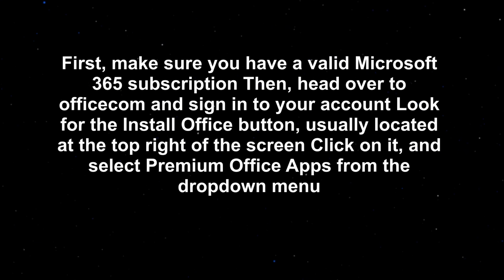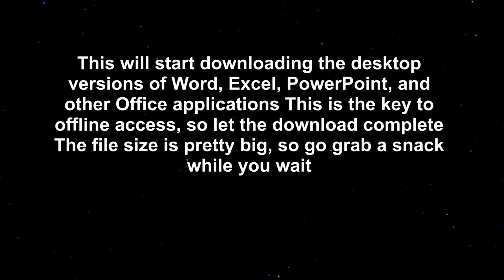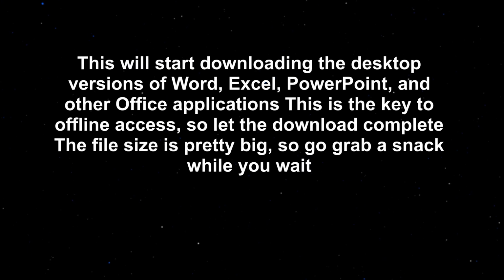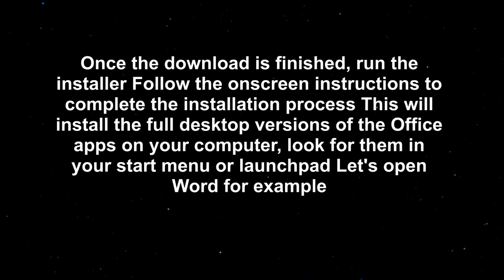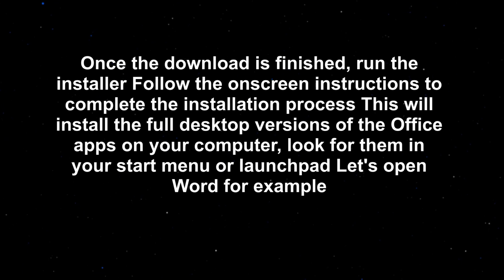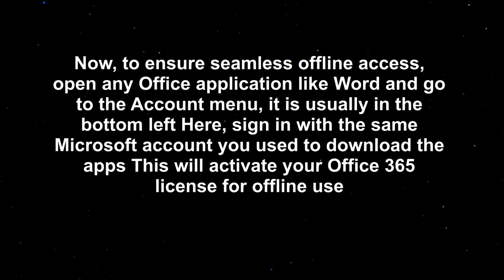How to Use Microsoft Office 365 Offline Free - KevinHowTo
How to Use Microsoft Office 365 Offline Free explains how to access and use Microsoft Office 365 applications such as Word, Excel, and PowerPoint offline, without an active internet connection. It details the process of downloading and configuring the desktop applications to work independently, allowing users to continue working on their documents and projects even without network access.

00:00 Intro
00:07 Install Office 365
00:17 Downloading Desktop Apps
00:28 Installing Office Apps
00:36 Activating Offline Access
00:44 Working Offline